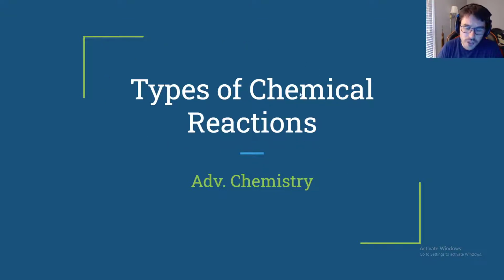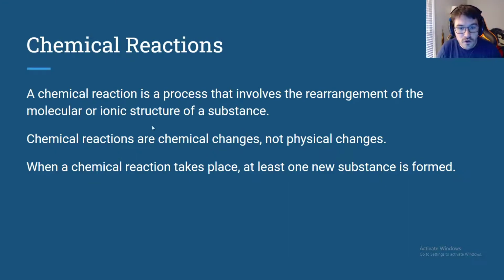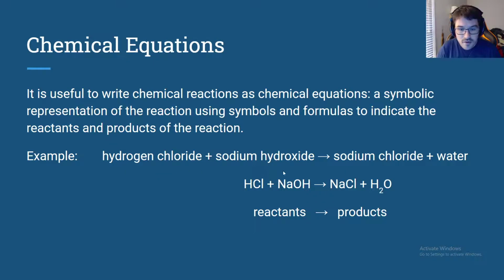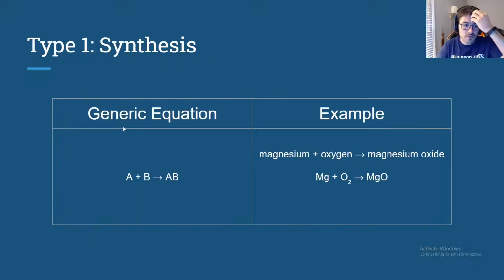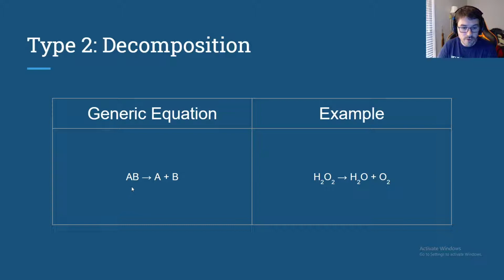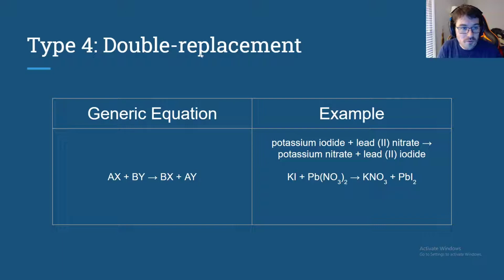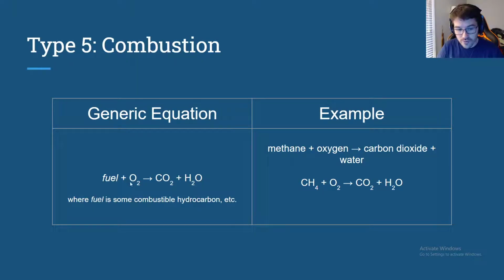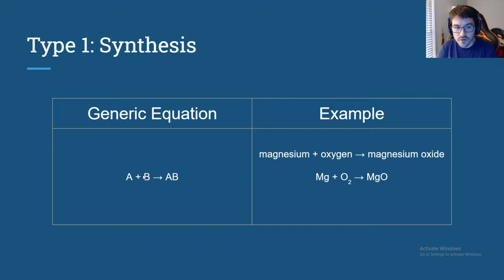Adv. Chemistry 4.1 Notes